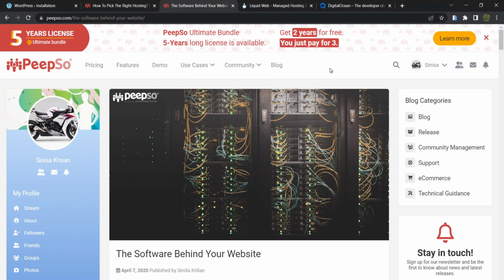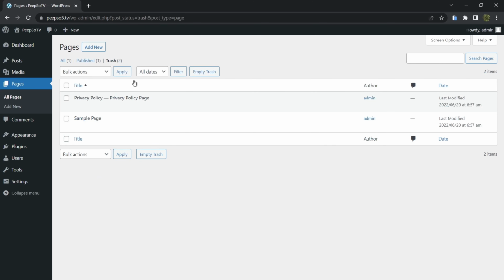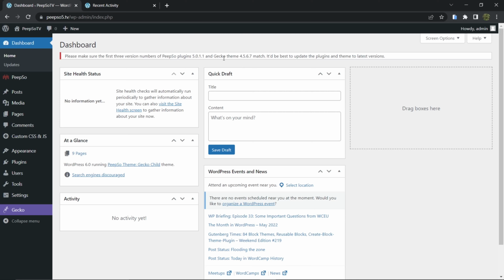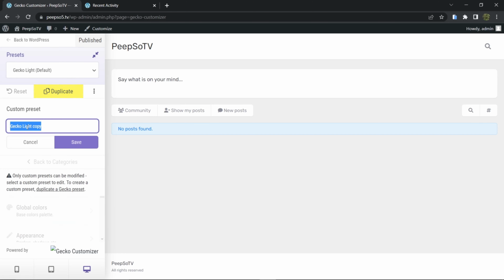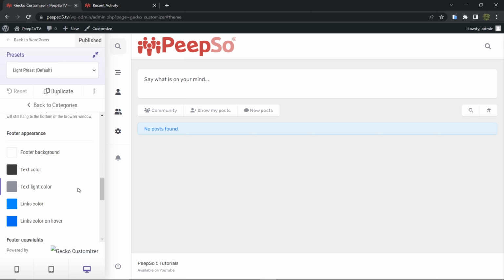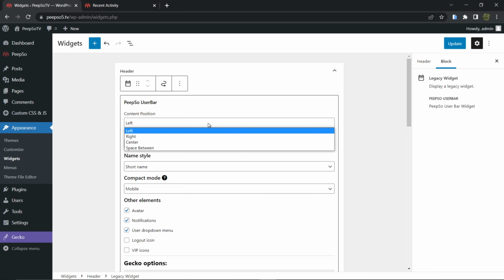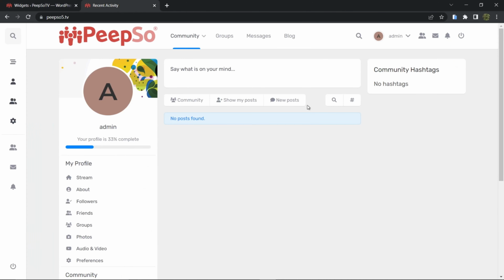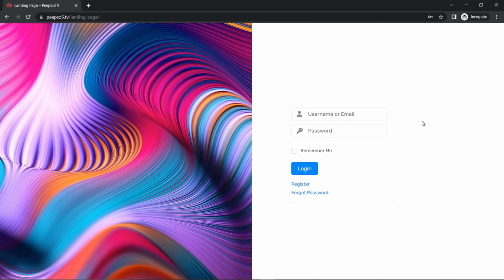How to build your WordPress site with PeepSo and Gecko Theme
Welcome to the new multi-part journey of building your website from the initial concept to the final product.

In the first episode, you'll learn what to look for when deciding on hosting company, how to install and "clean up" WordPress, how to install Gecko Theme and configure the site layout, work with Theme Presets, set landing page, and finally prepare for the next chapter by installing PeepSo plugins.

My License (you need to be logged in with valid license holder account)